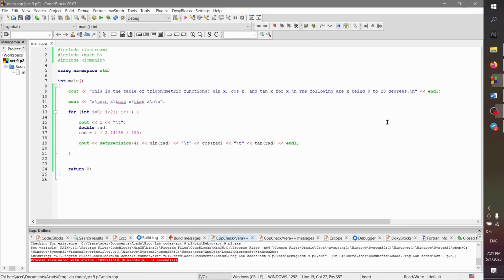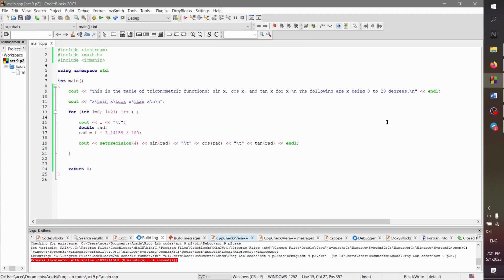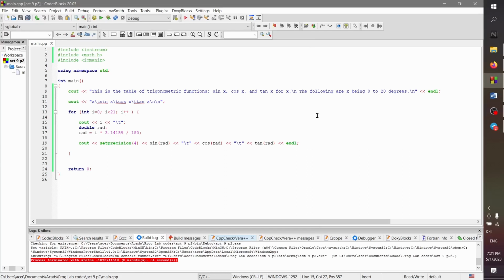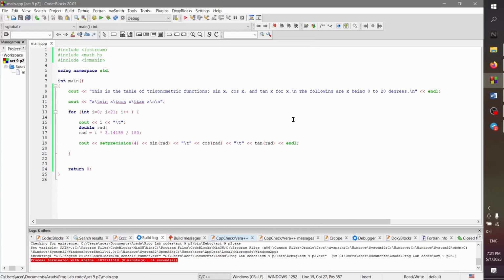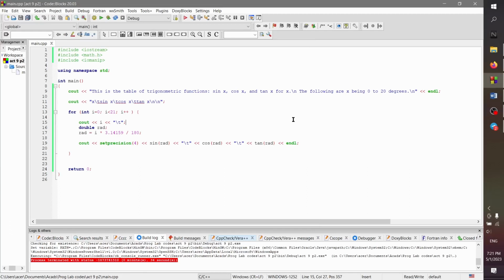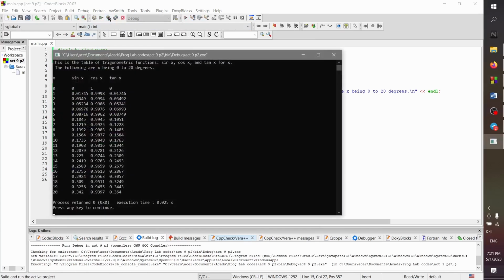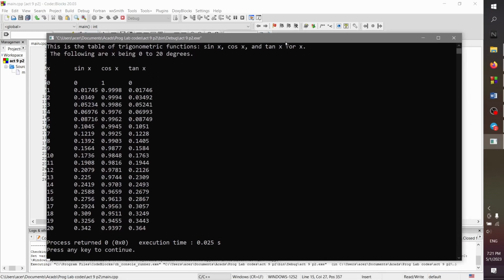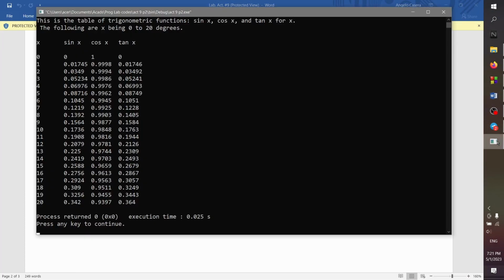Beginner C++ | Table of Trigonometric Functions from 0 to 20 degrees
CE105 WF 2:00pm - 5:00pm

Casera
Placino
Tadeja
Colonia